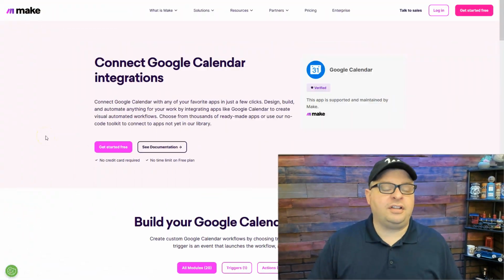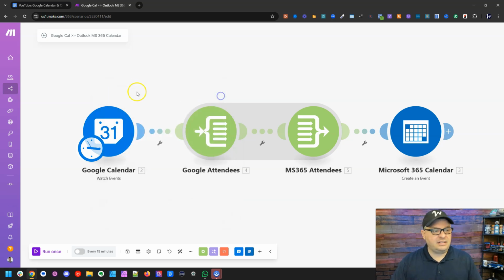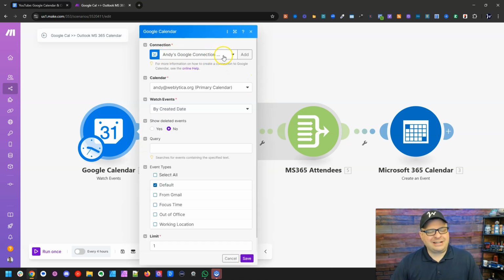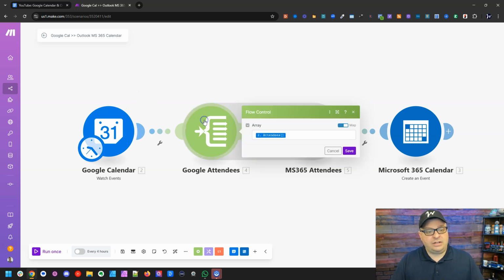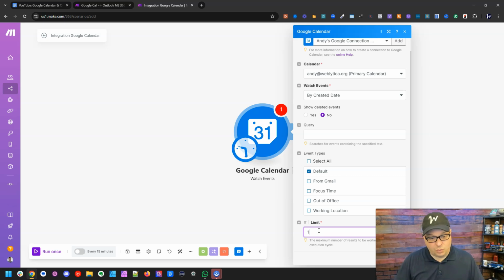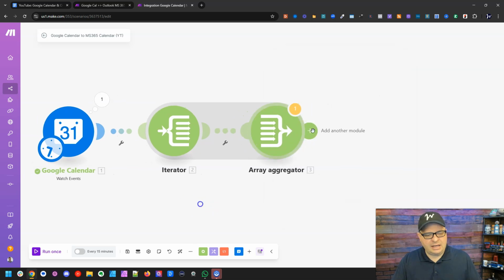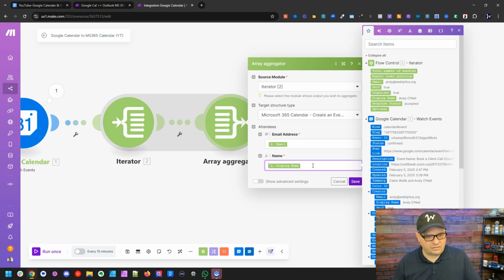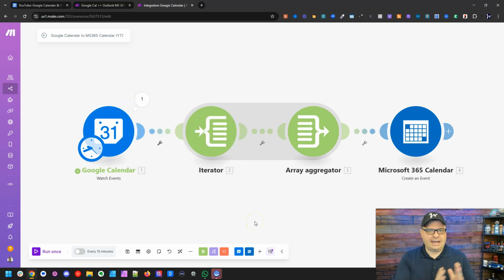How to Integrate Google Calendar with Outlook - A Step-by-Step Guide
In this video, I’ll break down How to Integrate Google Calendar with Outlook. Imagine never missing an important meeting again! Stay organized and in control of your schedule with just a few clicks!

Managing multiple calendars is the worst. One minute you’re checking your Google Calendar, and the next, Outlook is sending you a reminder for something you totally forgot about. Double bookings? Missed meetings? The chaos is real. If you’re tired of juggling between calendars and constantly wondering where you’re supposed to be, trust me—you’re not alone.

00:00:00 - Integrate Google Calendar with Outlook
00:00:10 - Automate Data Movement Between Calendars
00:00:20 - Set Up Google Calendar Triggers
00:00:30 - Create Events in Microsoft 365
00:00:40 - Schedule Regular Automation Checks
00:00:50 - Optimize Operation Usage and Scheduling
00:01:00 - Connect Google Calendar for Automation
00:01:10 - Map Data Between Google and Microsoft
00:01:20 - Handle Attendees in Calendar Events
00:01:30 - Use Array Iterators for Attendees
00:01:40 - Aggregate Attendees for Microsoft Calendar
00:01:50 - Test and Troubleshoot Calendar Integration